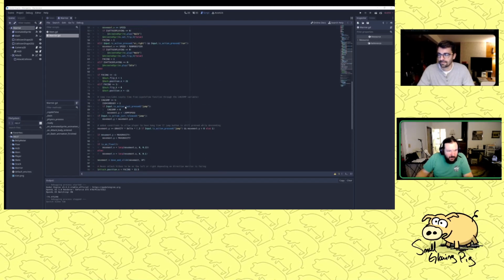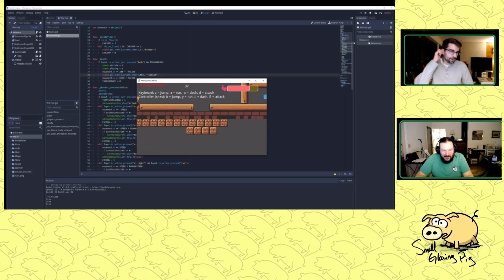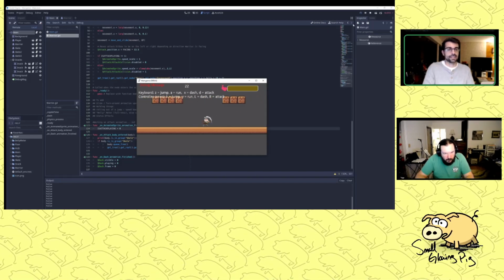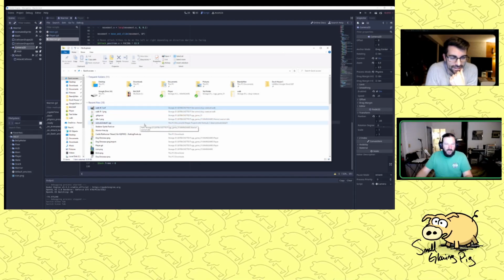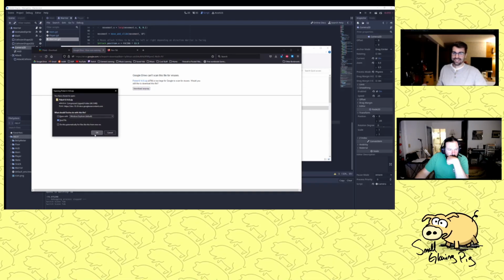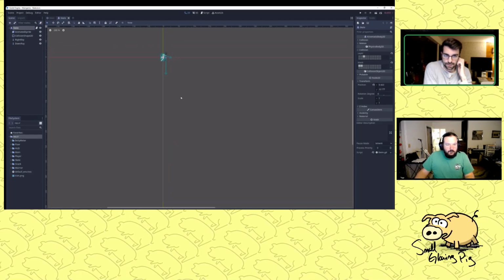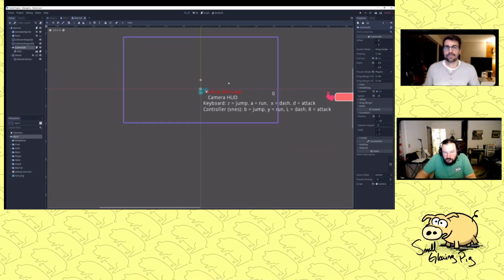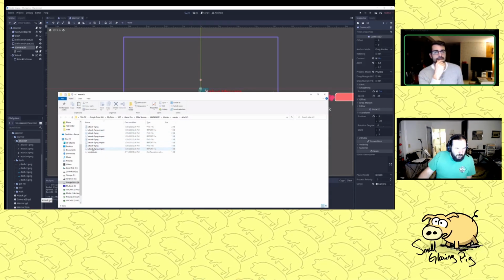Godooing that Godot 2022 02 11